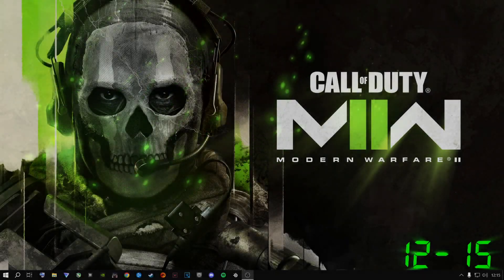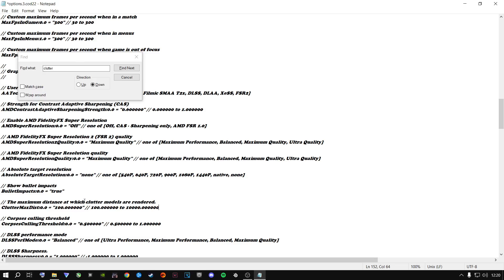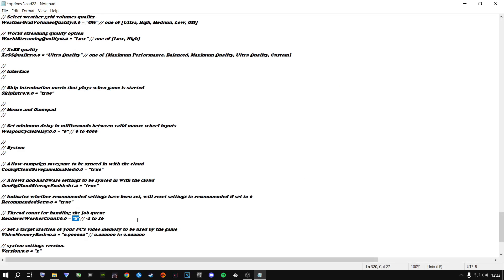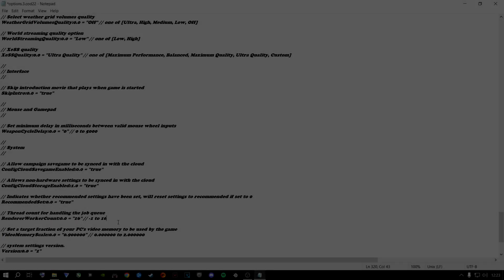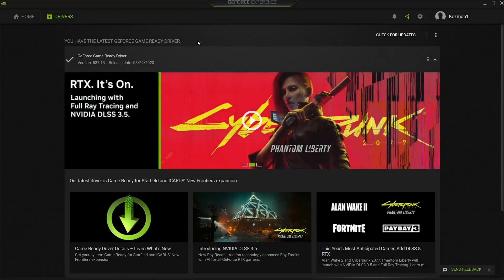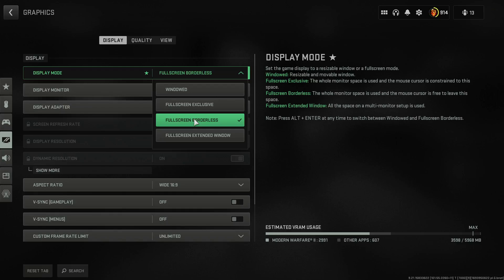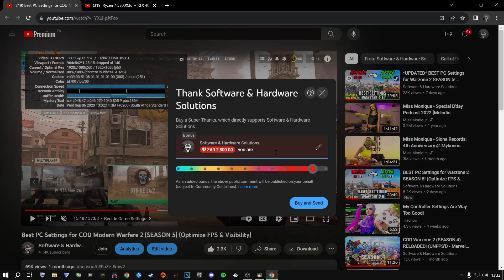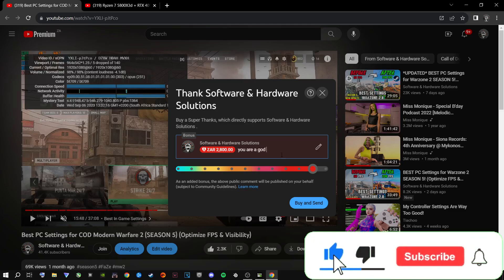Best PC Settings for COD Modern Warfare 2 (SEASON 5) (Optimize FPS & Visibility) - ✅*NEW UPDATE*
Best Modern Warfare 2 (SEASON 5 RELOADED) PC settings to Boost FPS, and max Visibility with low latency For All Users For The Best PC Settings In Modern Warfare 2. These Settings Will Improve FPS & Visibility And Overall Gameplay 👌🎮❗

Or Hit That Join Membership Button 👌🎮🖤

How to get more FPS out Of Modern Warfare 2 (Season 5) 👌🎮✔

Modern Warfare 2! (Season 5) FRAME Boost!🎮 ✔

Peace Out ✌

0:00 – Modern Warfare 2 Best Settings Season 5
0:17 – New Config File Changes Season 5
8:04 - Update Graphics Card Drivers
8:33 - In Game Settings
9:50 - Click On Top Right For Full Video
10:05 - Proof My Settings Works 100%
10:16 - Really Important Note!
10:54 - 300 FPS On MW2 Gameplay
12:58 - Watch This Video Best Settings
13:58 - Really Important Role !